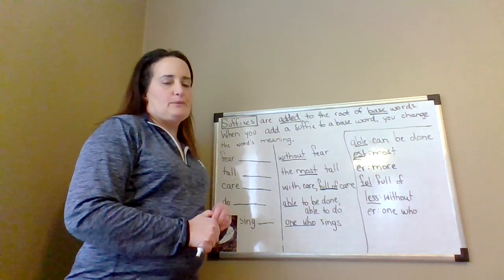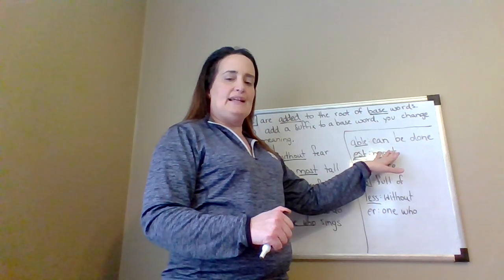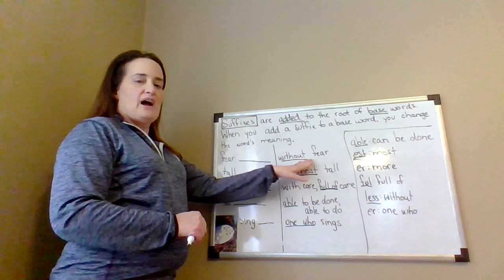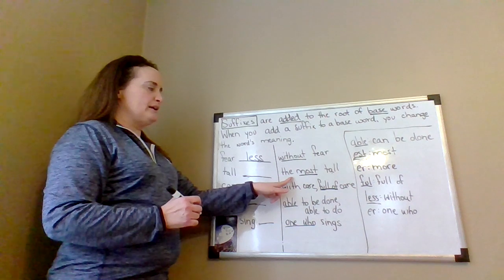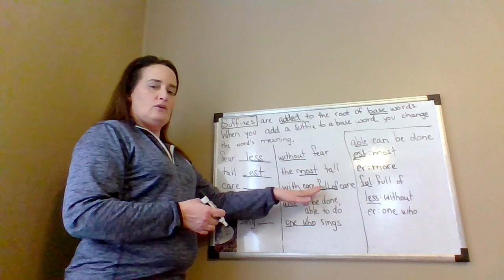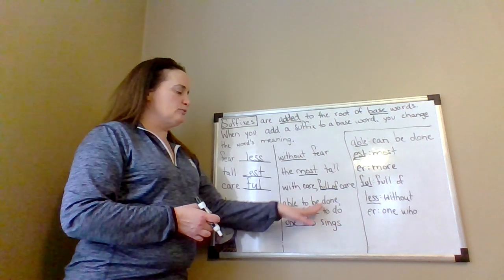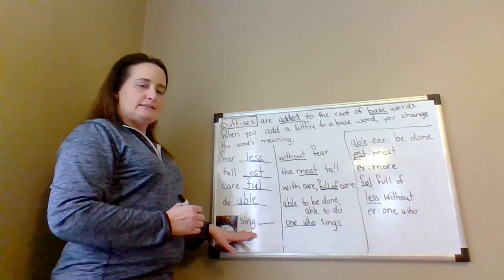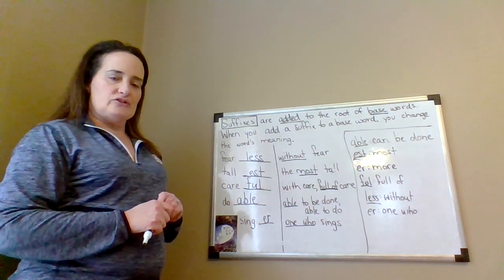WED Distance Learning: Week 3 Suffixes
This is a video about suffixes.